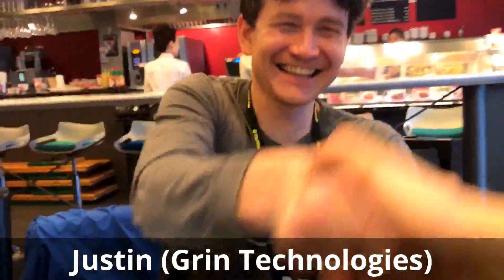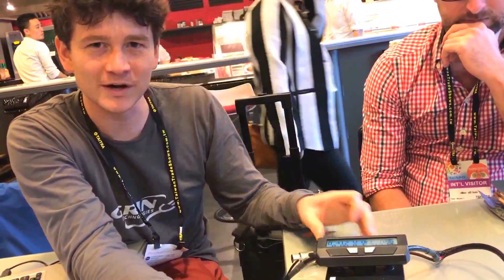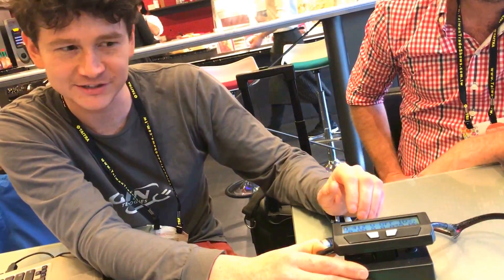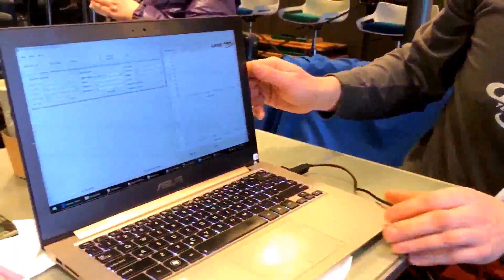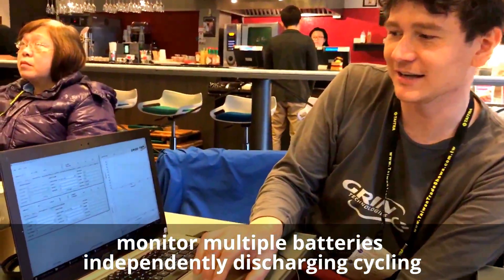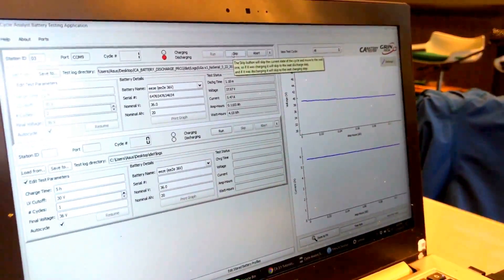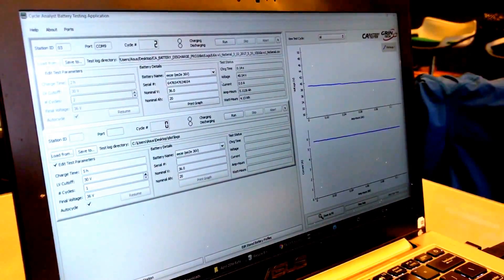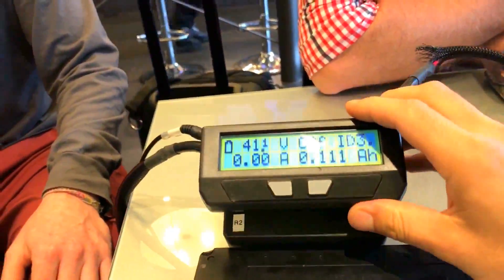Justin introducing Battery Grinspector (battery pack testing station) • Grin Technologies ebikes.ca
Justin is the inventor of the Cycle Analyst (very popular industry standard precision meter) and other amazing very unique products such as the Cycle Satiator universal/smart charger and the super new and very modular LiGo battery that you can take with you on airplane.

Yeah... thanks Justin and Robbie... it was so much fun hanging around with you guys and spend days talking about new technologies, showing us all prototypes and even "informally releasing" Grin's new Battery Grinspector here on my channel hahaa.. AWESOME!!!